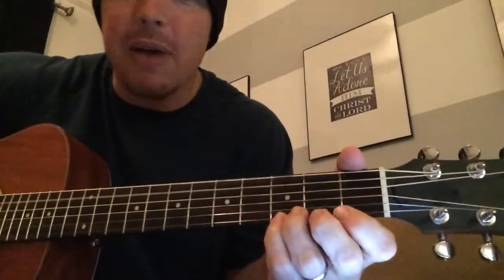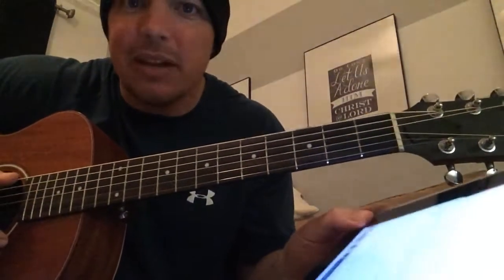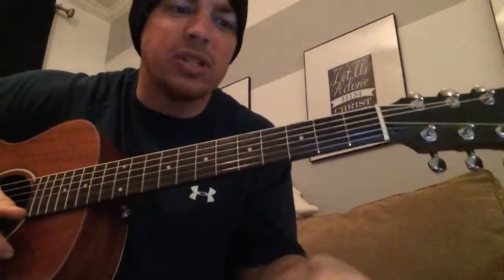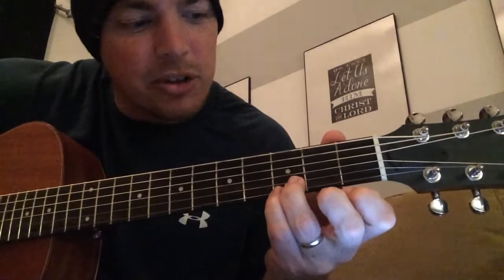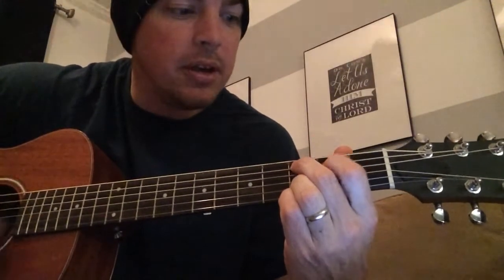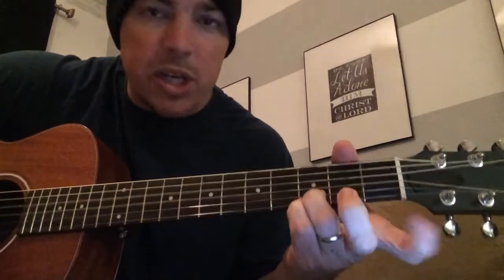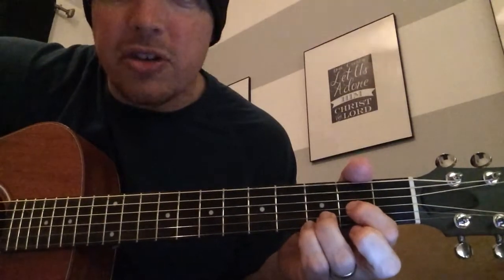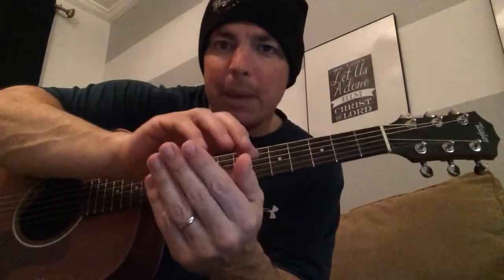That Ain't My Truck - Rhett Akins (Beginner Guitar Lesson)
This is a classic from the great Rhett Akins from back in the day.

God bless!
Matt